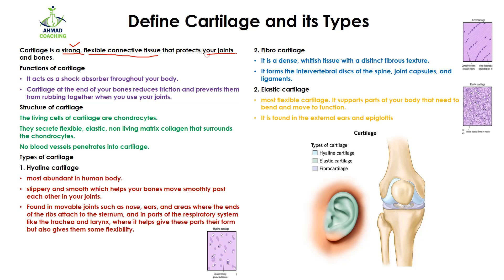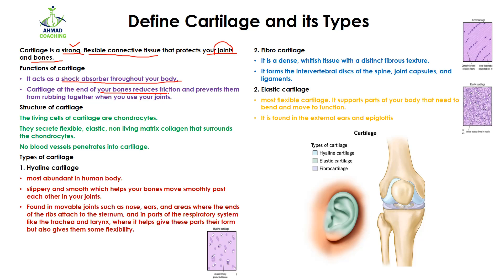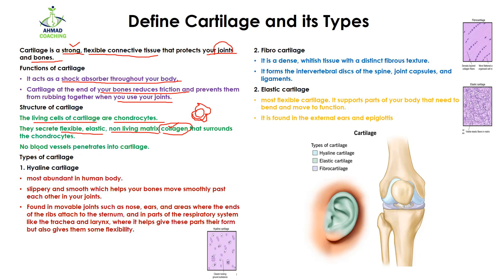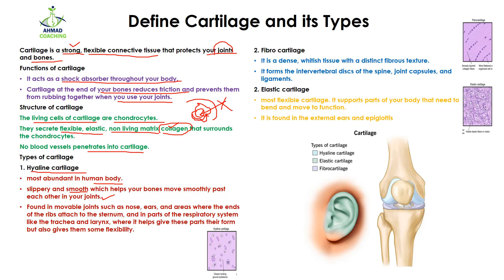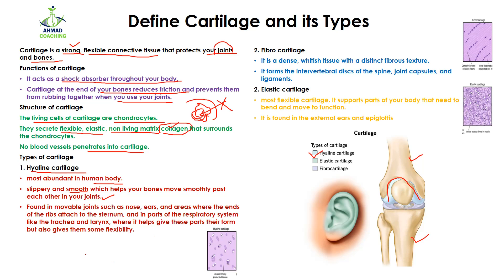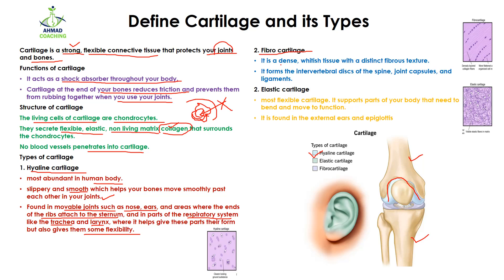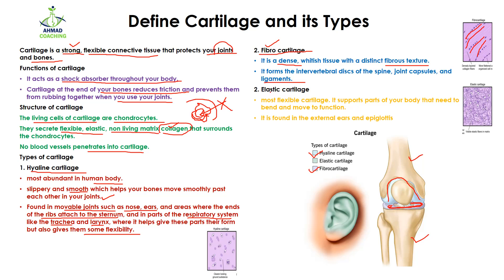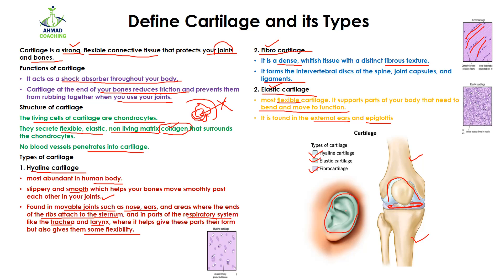Define Cartilage and its Types | Support and Movement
Define Cartilage and its Types are explaine this video. In this video, we will be discussing the definition of cartilage, its types, and its function in the body.